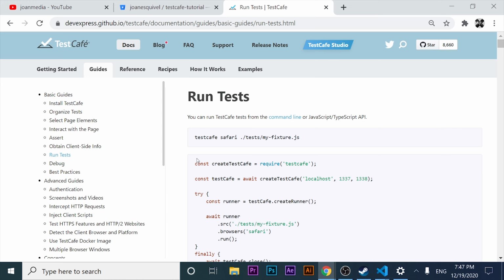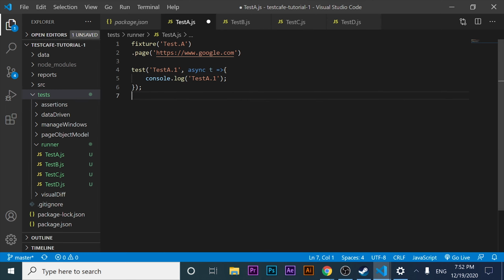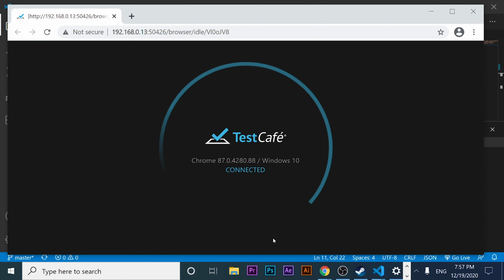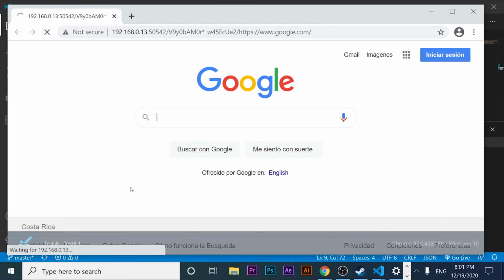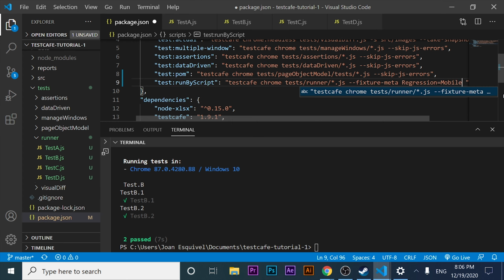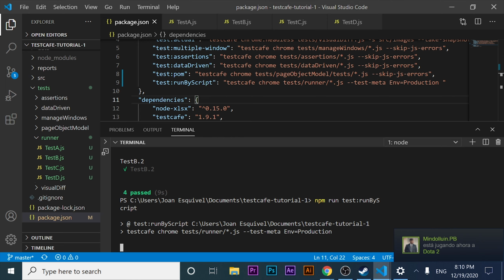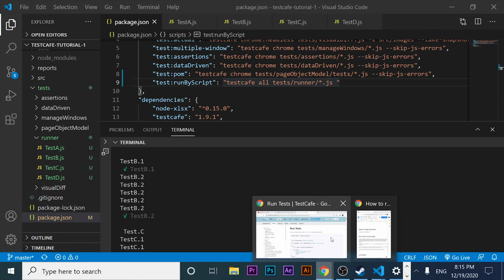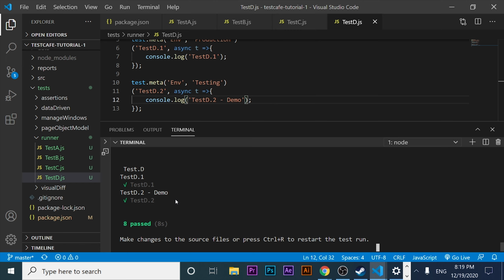🚀🤖 TestCafe METADATA FILTER | RUN TestCafe TESTS in PARALLEL |TESTCAFE TUTORIAL For Beginners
In this video we will answer some interesting questions:

1- ¿How to filter tests in TestCafe?
2- MetaTags in TestCafe
3- testcafe run tests in parallel
4- testcafe run tests sequentially
5- testcafe run test by name
6- Run TestCafe tests in parallel
7- Testcafe and concurrency
8- Command to run two or multiple tests
9- Testcafe - Test command line argument outside test case
10- How to run TestCafe tests in parallel in CI by specifying the metadata
11- How to run tests sequentially in Testcafe one browser?

In this channel you can also